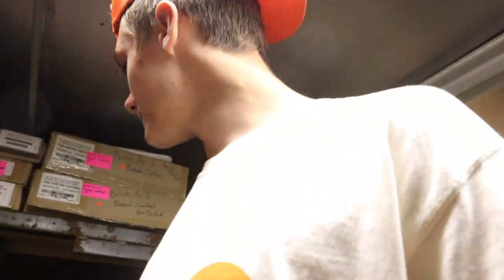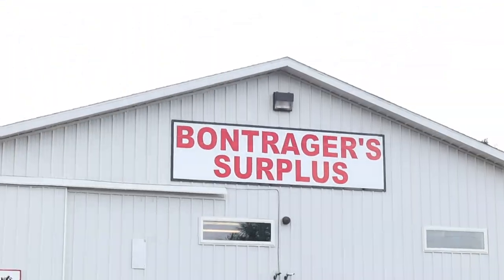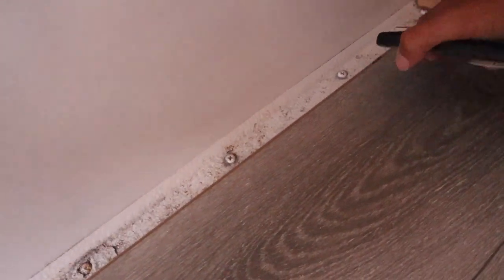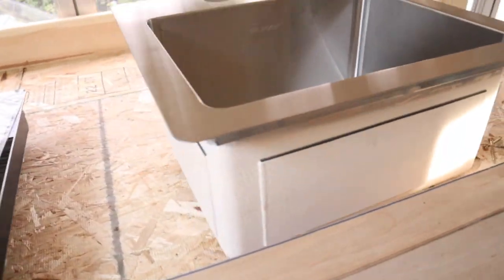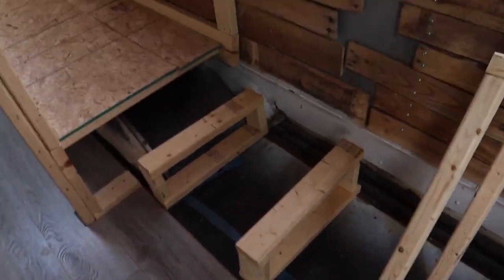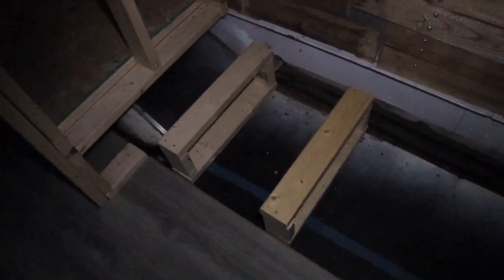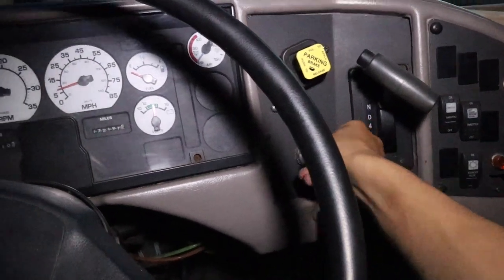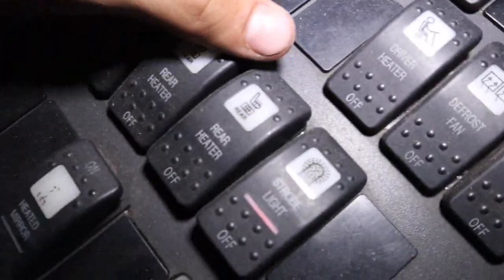Spending 1000$ in 30 minutes - School Bus Rv Build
videos out every EVERYDAY

COMMENT VIDEO IDEAS THAT ARE FUNNY
i will do anything u guys comment

intro
Kid Jazz
Vibes - I Wanna Be Great [Prod. By Sexysnake]

GET A CAMRON BYRNE STICKER 1$
DM ON INSTAGRAM
Really cool sticker make sure to get one only 1$